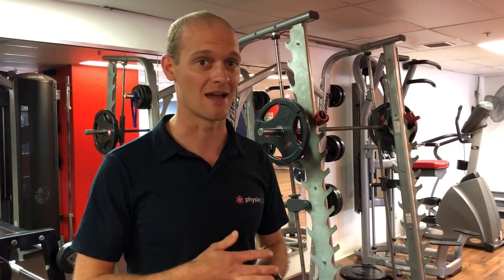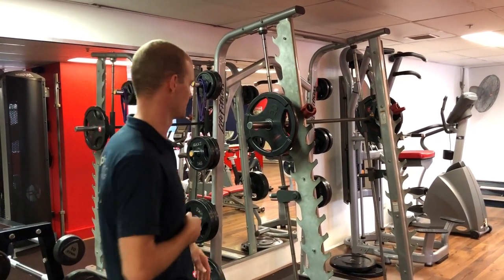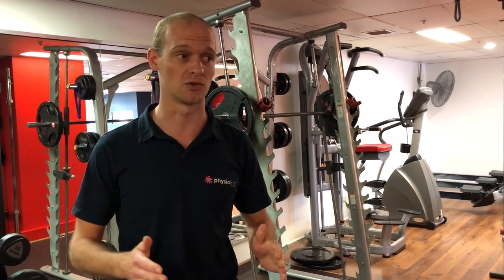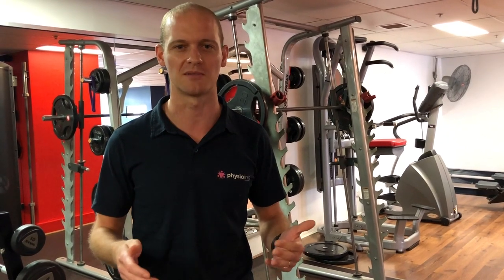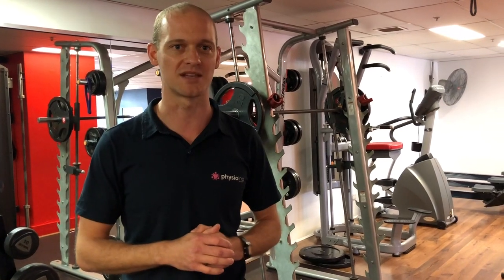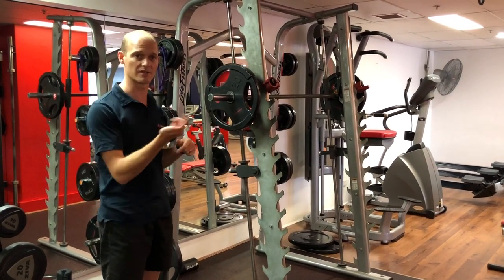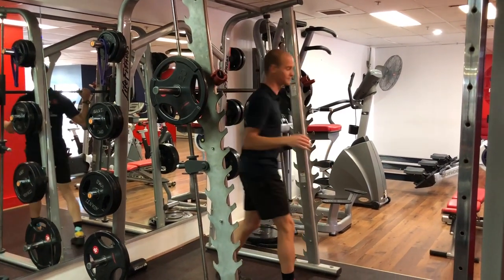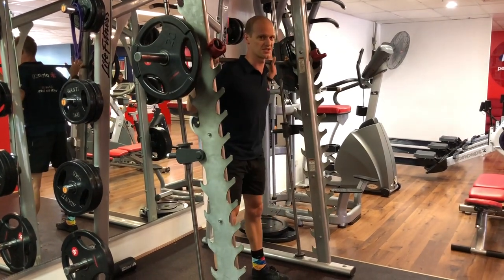squats for increasing cycling efficiency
Doing 4 rep max half squats x 4 sets x 3/week can increase cycling efficiency by up to 7% in elite cyclists who don't currently strength train.